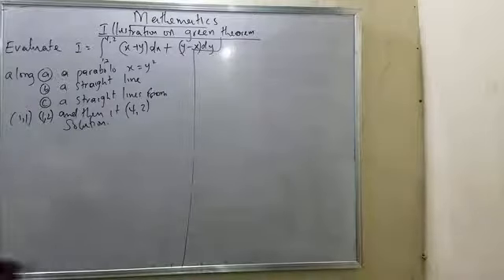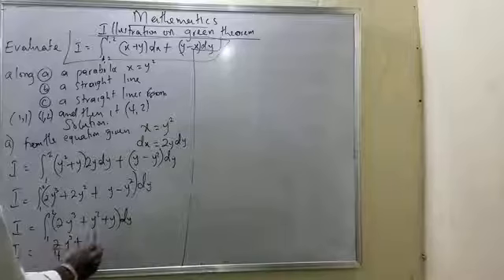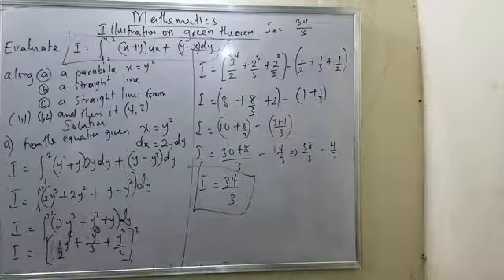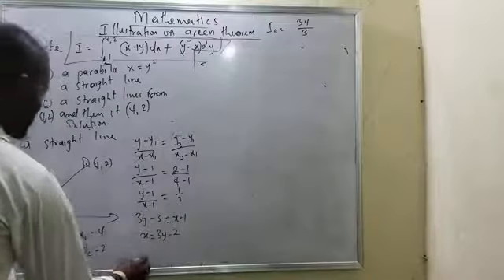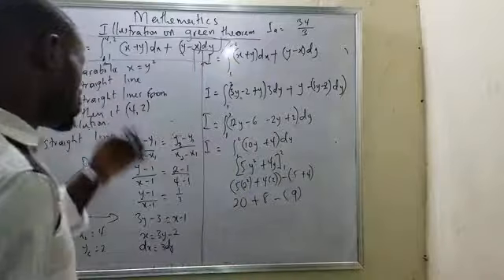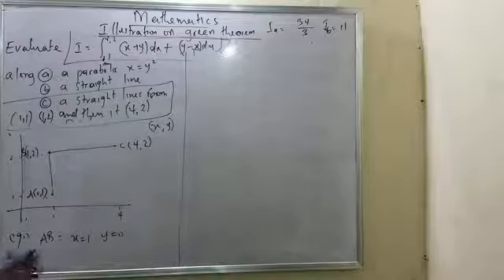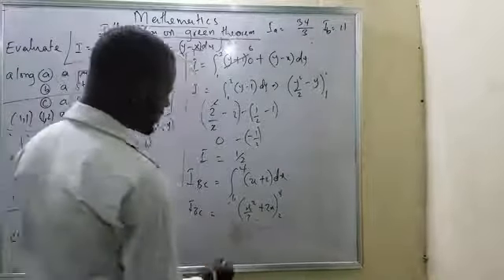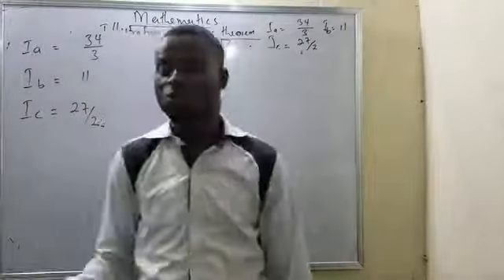Illustration on green theorem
Complex analysis problem